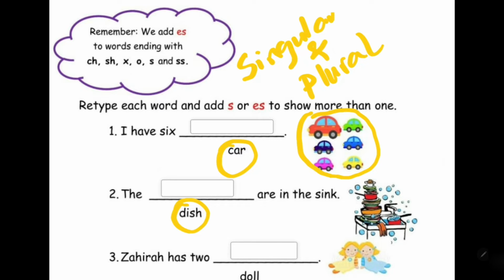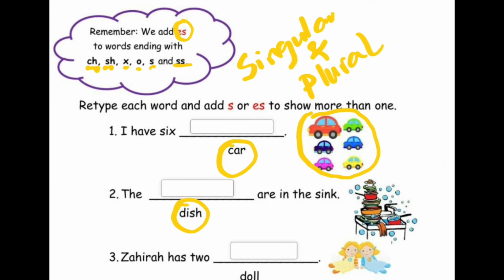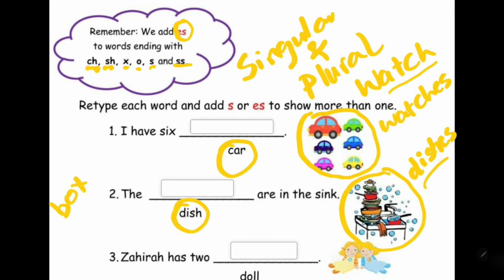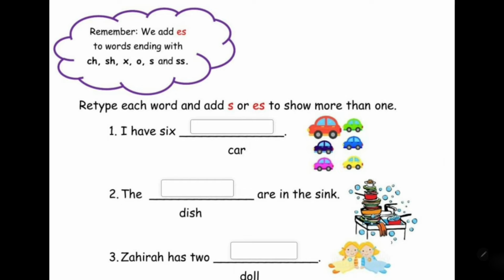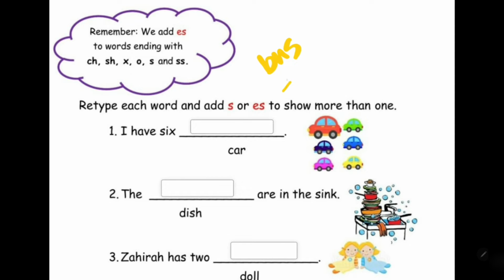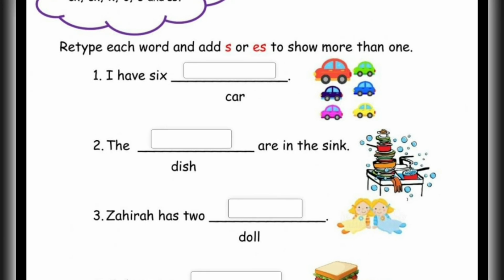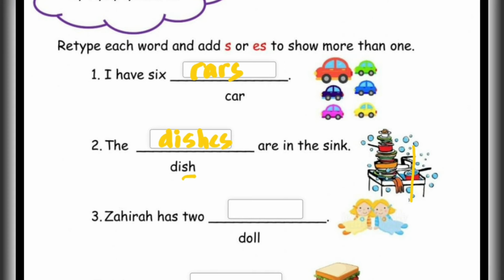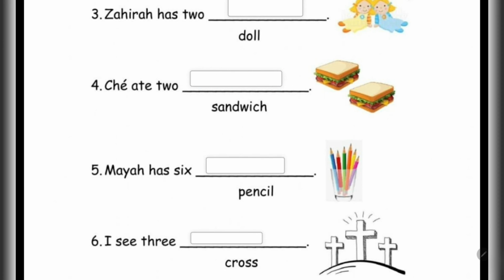Nouns : Singular and plural Part 1 | English Grammar worksheet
Singular and plural concept and worksheet.

1. Boost your child's English language learning with this comprehensive worksheet on Singular and Plural! Learn the basics of English grammar in a fun and interactive way.

2. Improve your child's English language skills with this easy-to-follow worksheet on Singular and Plural! Perfect for beginners, this worksheet is a great way to enhance their English grammar.

3. Introduce your child to the basics of English grammar with this interactive worksheet on Singular and Plural. Make learning English fun and help your child build a strong foundation.

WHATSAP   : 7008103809